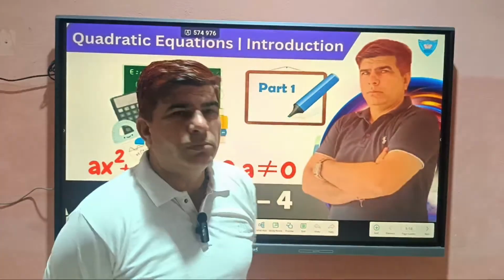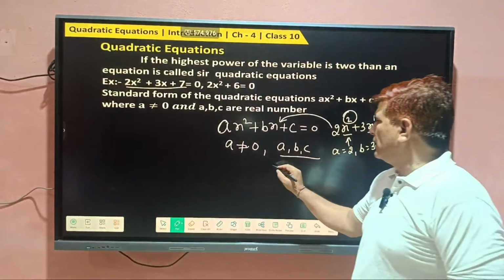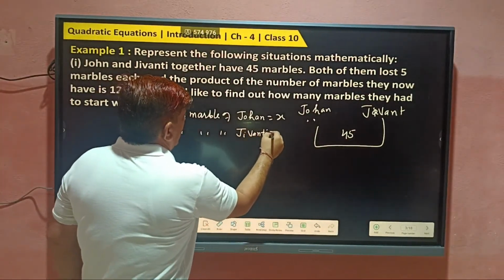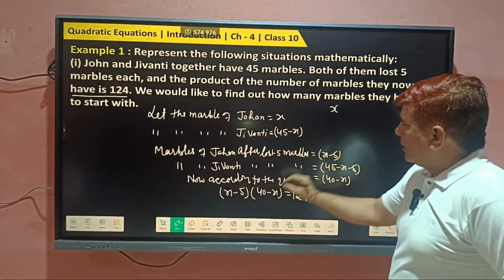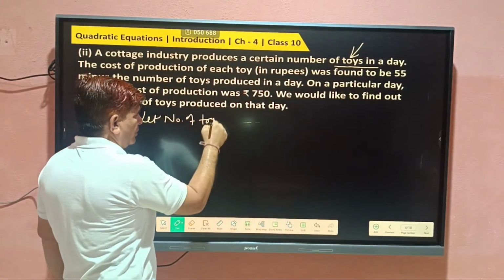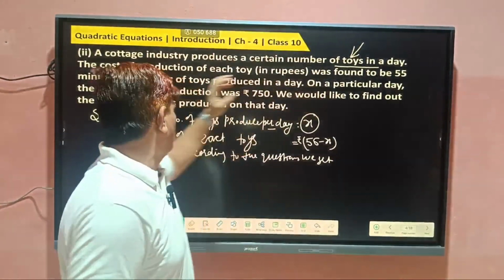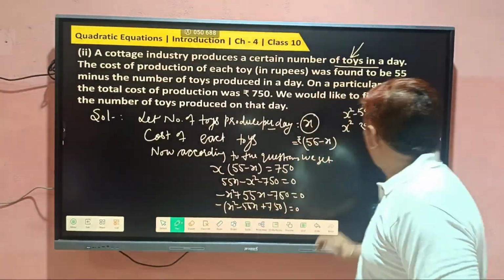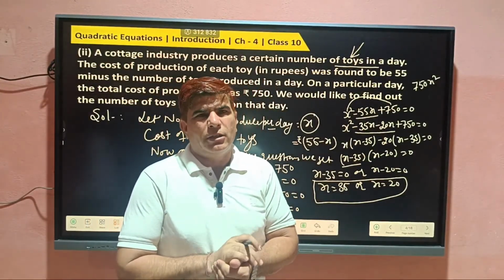Quadratic Equations | Class 10 Maths Chapter 4 | Quadratic Formula | Solving |CBSE Class 10th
Here are Key Moments of the video 👇

Intro of the Video
All Chapters of Term 2
FILO Benefits
Quadratic Equations Concept
Identifying Quadratic Equations
Exercise 4.1 Question 1
4.1 Question 2
Solution of Quadratic Equation by Factorisation
Exercise 4.2 Question 4
Syllabus
Outro

Team Dear Sir